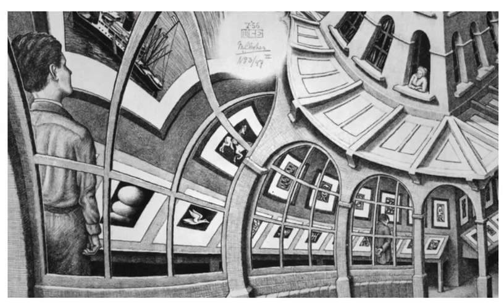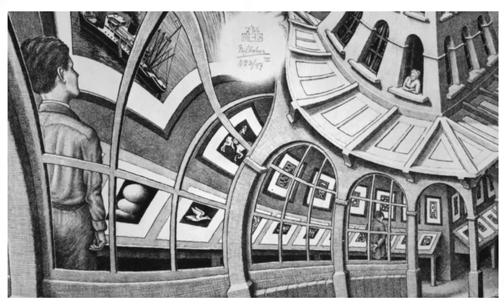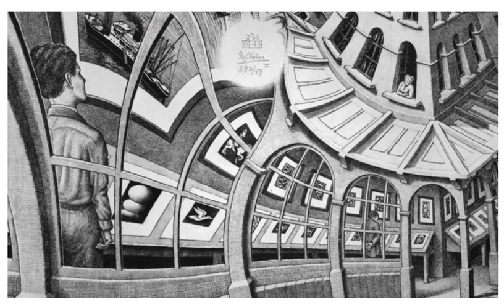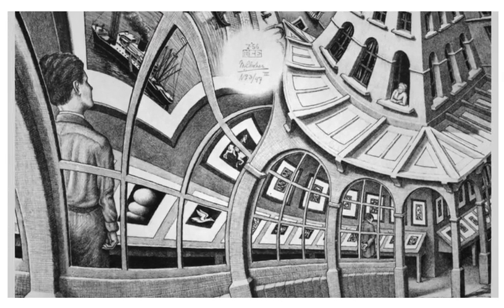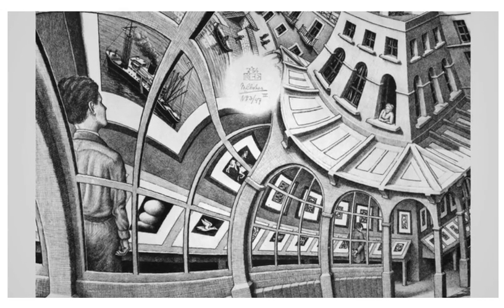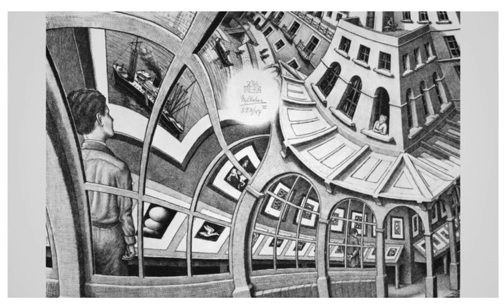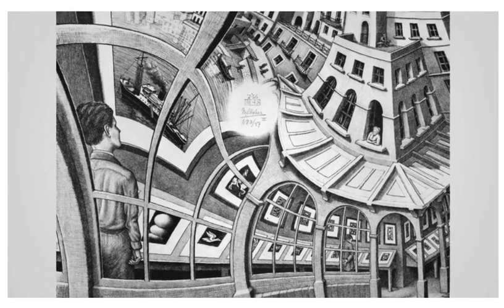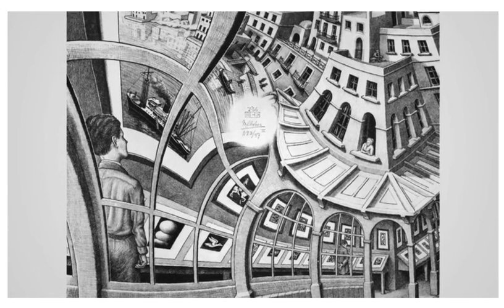Mark McCombs NCMA Interview